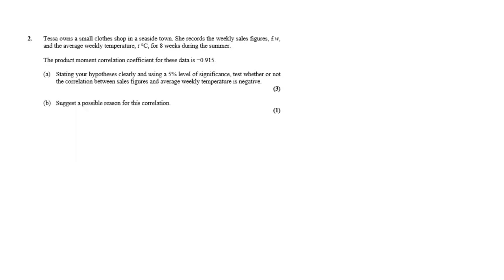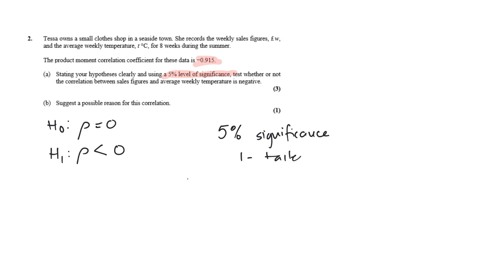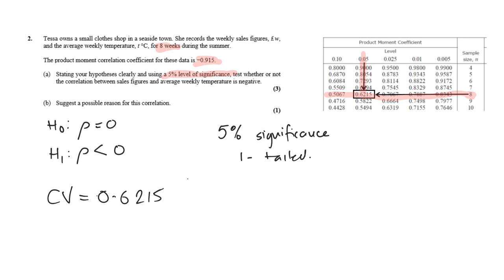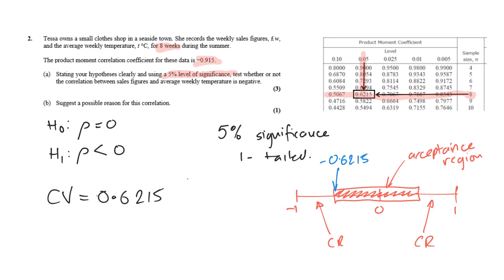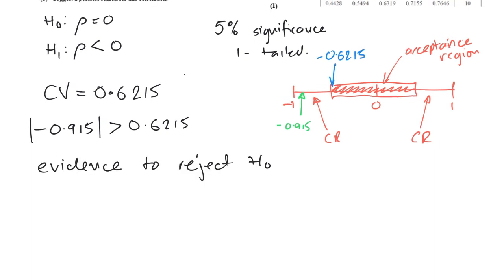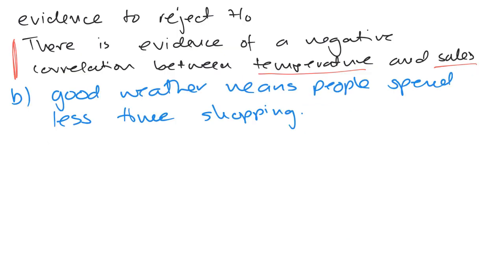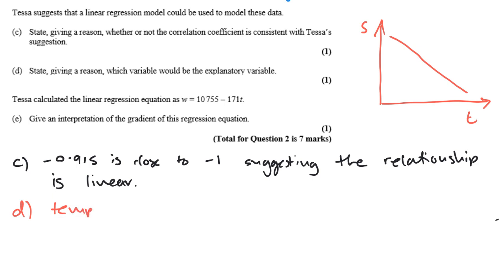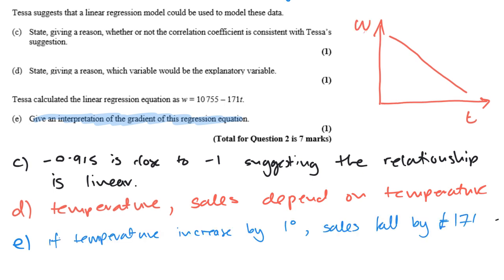A Level Mock 2022 paper 3 Stats q2